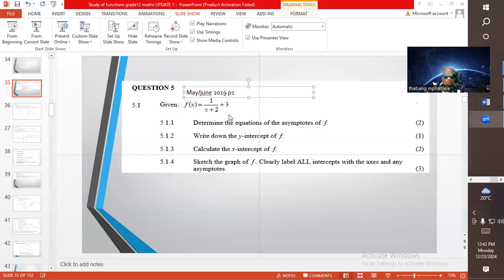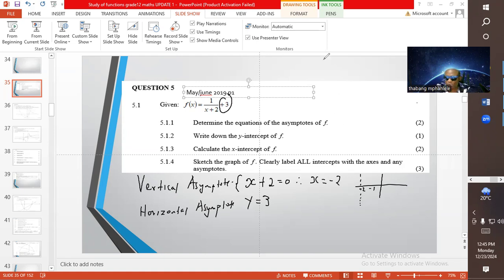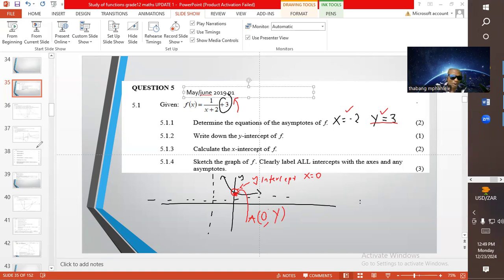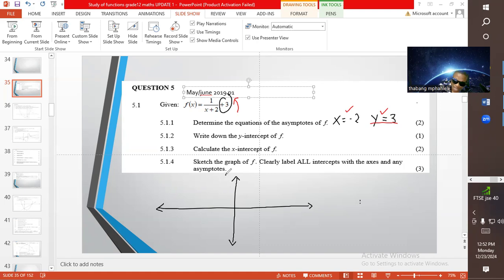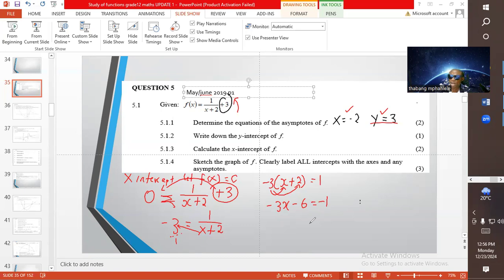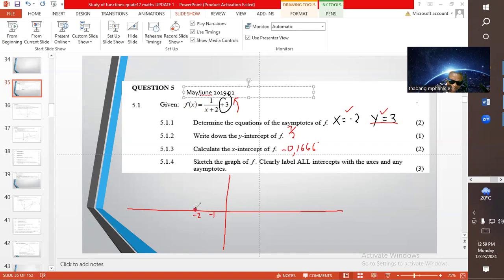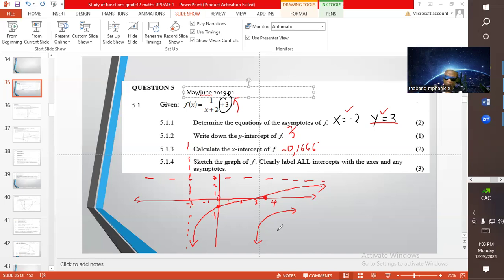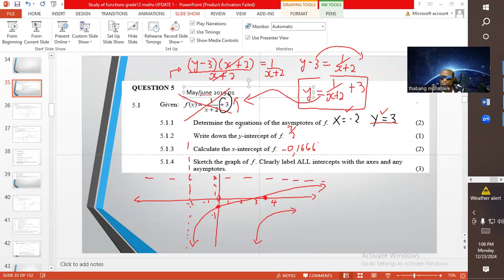may june dbe 2019 p1 question5 hyperbolar function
EXPLORING MAY/JUNE DBE 2019 QUESTION 5 (HYPERBOLAR FUNCTION)